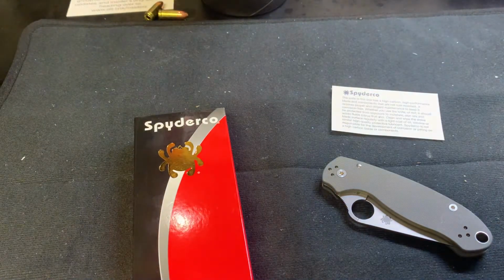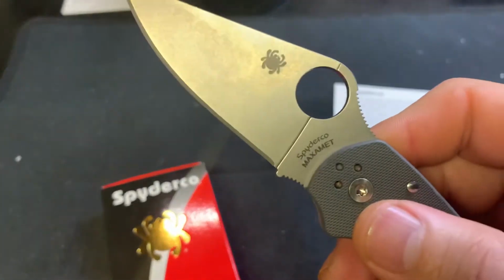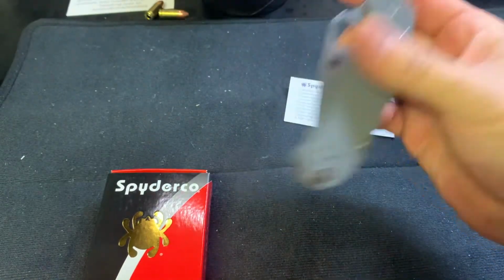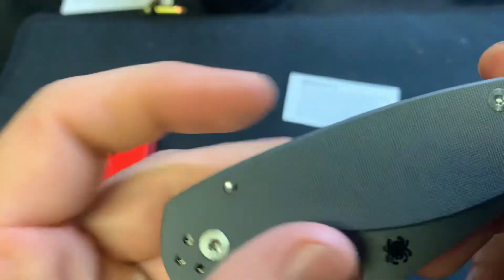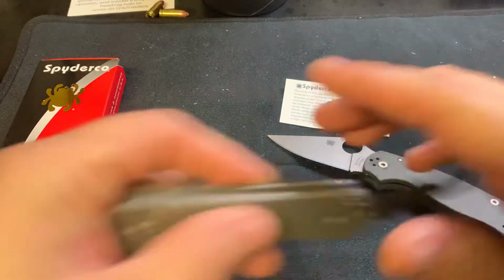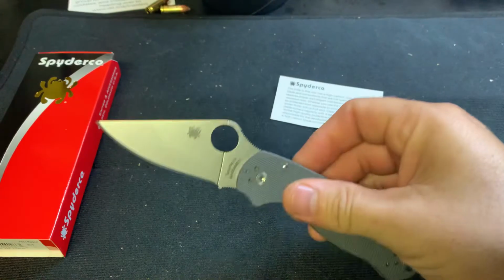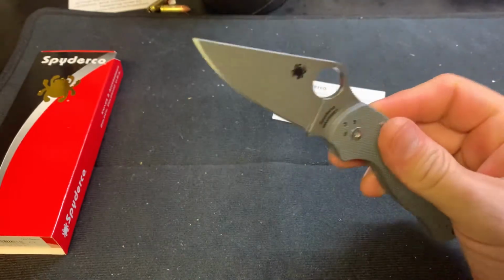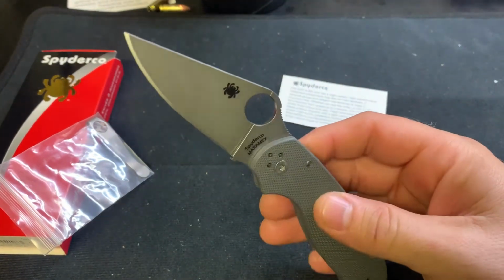Spyderco Para 3 Maxamet Blade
Is the spyderco para 3 the best edc knife?  It’s got to be a contender